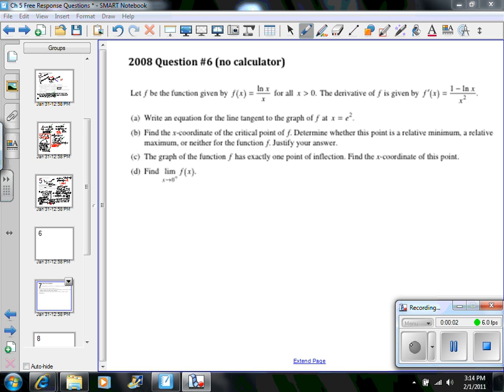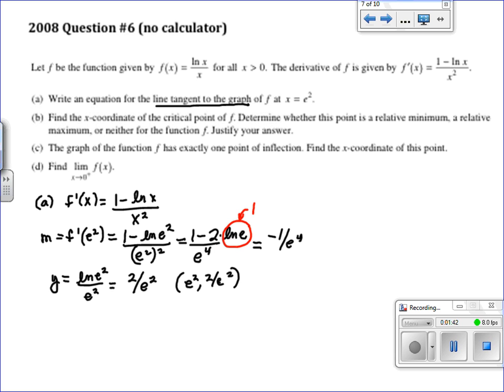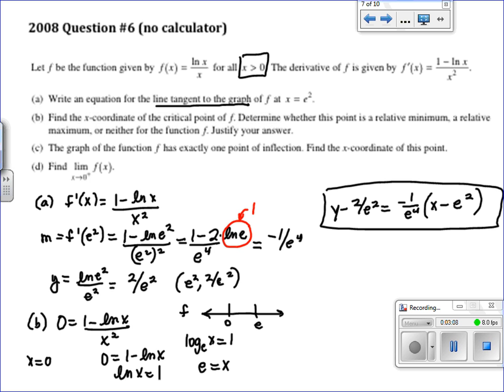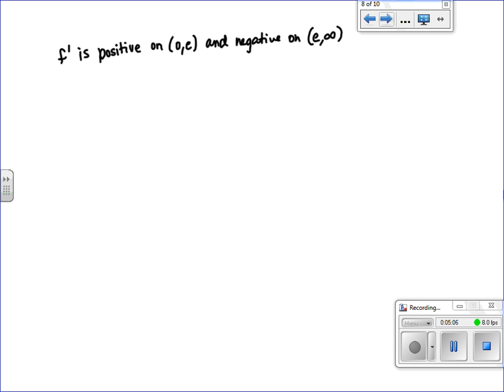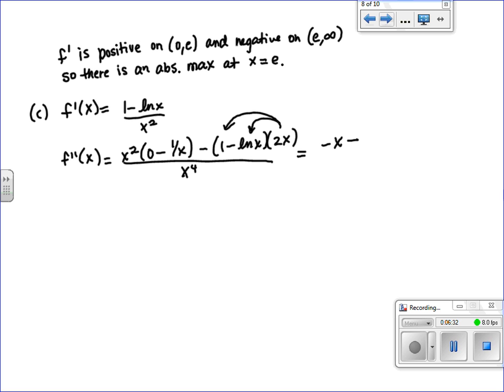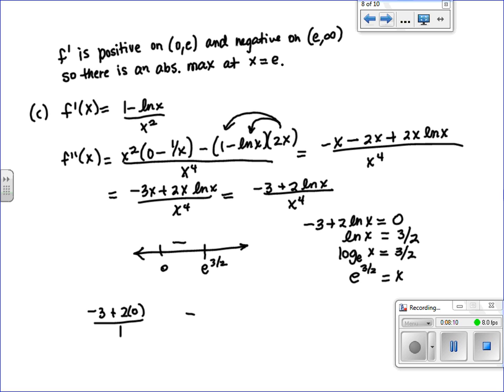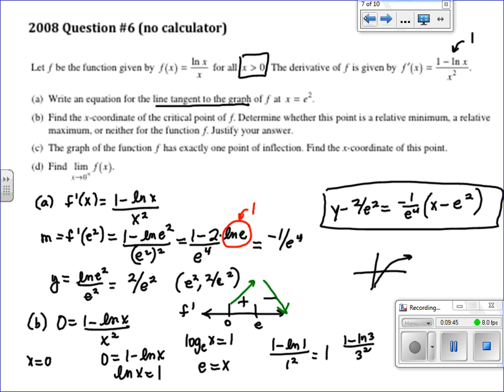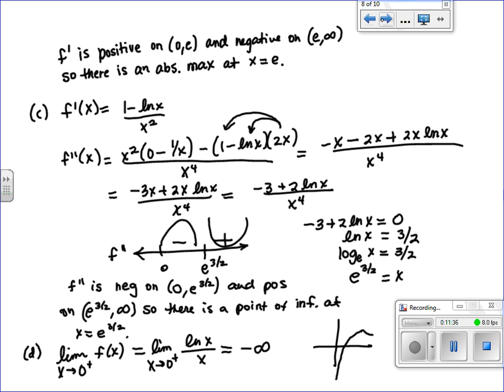2008 Question 6